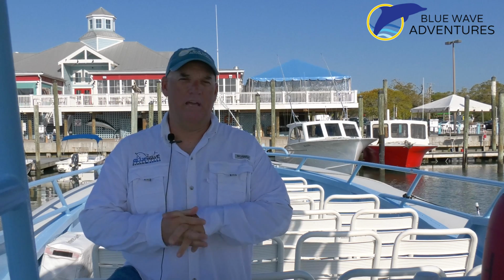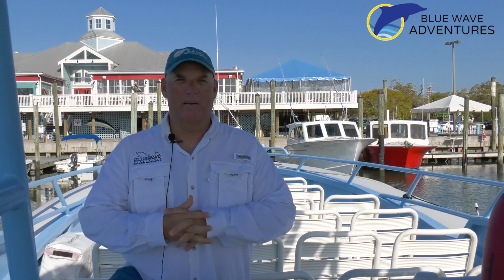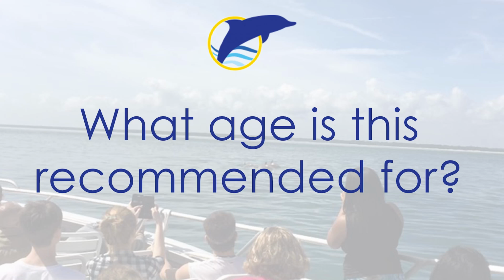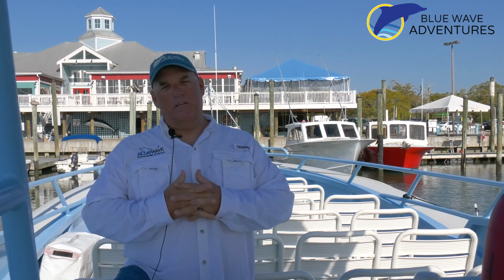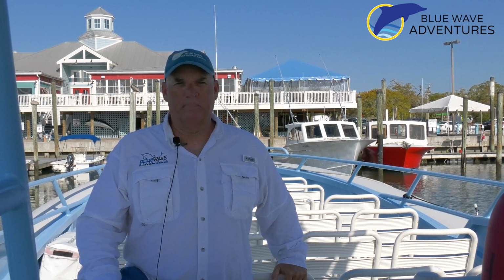Blue Wave FAQ